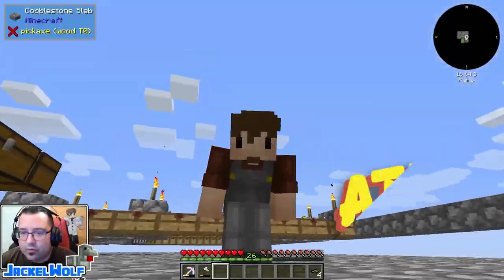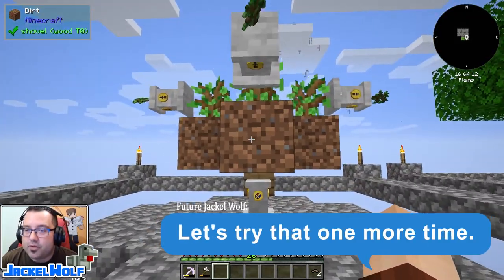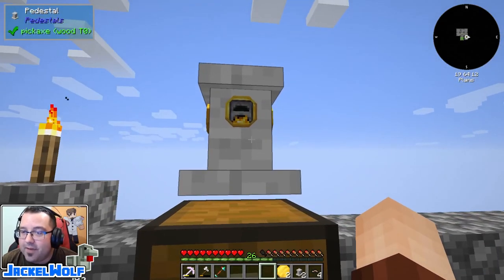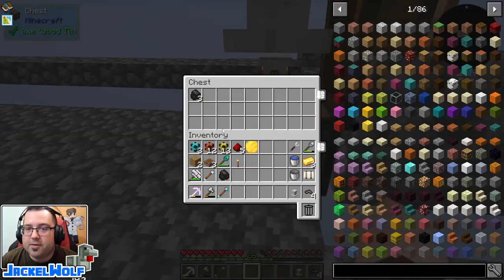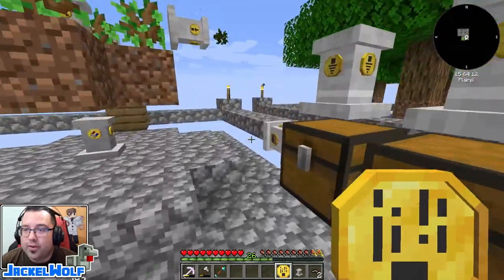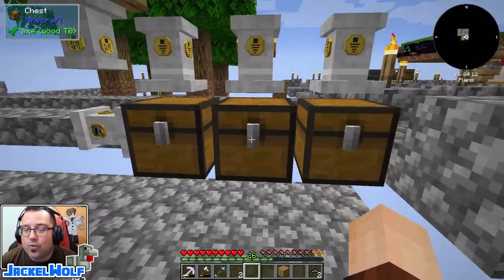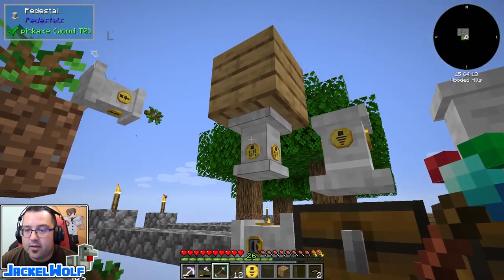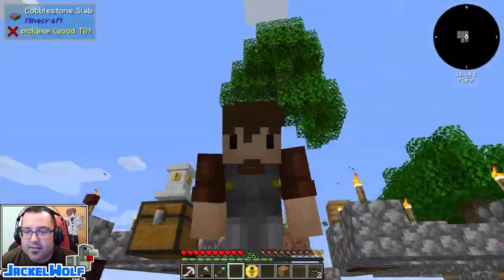[ATM6: TO THE SKY] - How to use Pedestal Mod / Furnace Pedestal Upgrade - EP18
I am VERY excited to be playing 'ALL THE MODS 6: TO THE SKY', which is a Skyblock version of the ATM6 modpack franchise. While it is somewhat similar to other Skyblock modpacks, like SkyFactory 4, it is a 1.16.5 pack, which means there are a bunch of new mods, as well as some familiar ones (which may not actually be all that familiar).

Episode 18 and we are doing some more work with the Pedestal mod. This episode we use the Pedestals to create an Automatic Furnace that pulls smelt-able items from a storage, feeds the Furnace Pedestal with Fuel, and then sends the processed items to a separate storage.

JackelWolf also showcases the crafting of all the items involved:

Chapters:
0:00 Welcome to the video!
0:15 'Last Episode' details
0:30 Improved Automatic Tree Farm
1:32 What is the endgame for this build?
2:26 What are we doing this Episode?
3:06 How to craft a Pedestal Upgrade Furnace (Pedestals mod)
3:36 How to use a Pedestal Upgrade Furnace to Smelt items
4:16 How to move items from a  Pedestal Furnace to storage (Pedestals mod)
5:42 How to automate Pedestal Furnace
7:07 How to craft and use Pedestal Upgrade dropper (Pedestals mod)
9:44 How to remove a Pedestal Upgrade from a pedestal
10:50 How to remove a Pedestal Filter from a pedestal
12:27 Outro

[ATM6: TO THE SKY] - How to use Pedestal Mod / Automatic Furnace - EP18